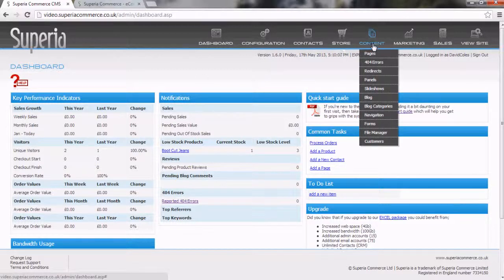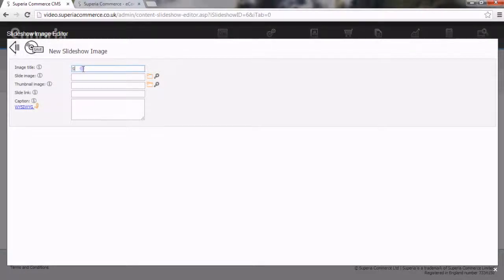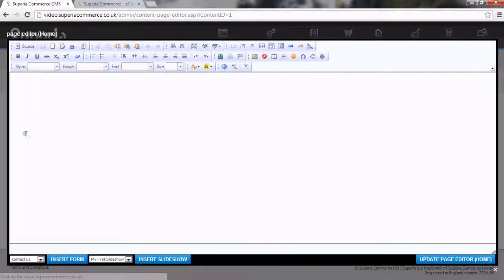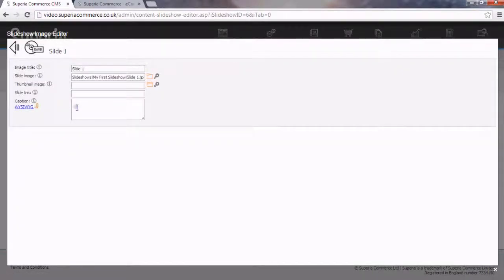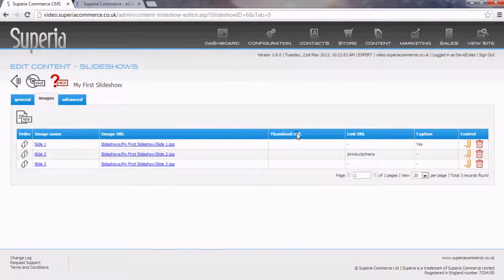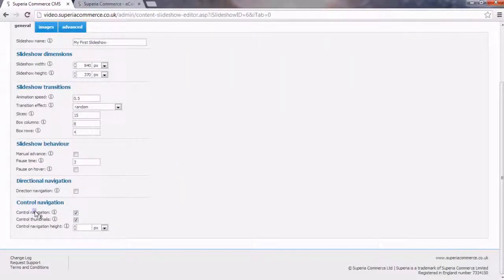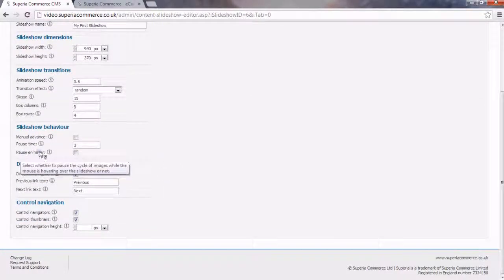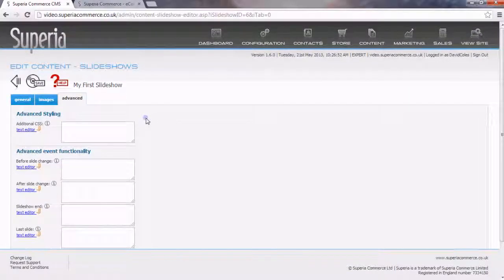Superia Commerce - Slideshow Tutorial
A Tutorial on how to create slideshow within the Superia system.